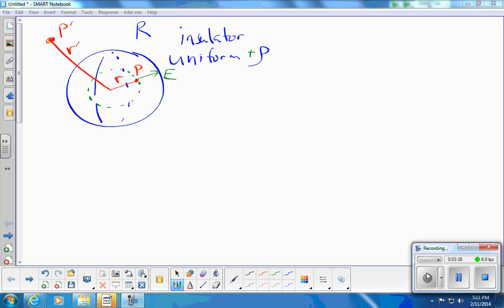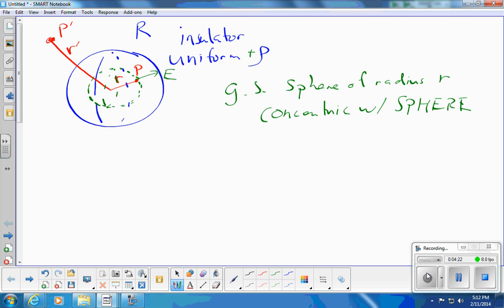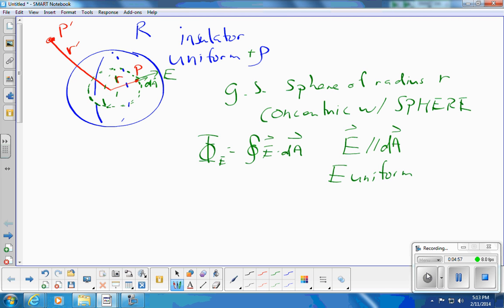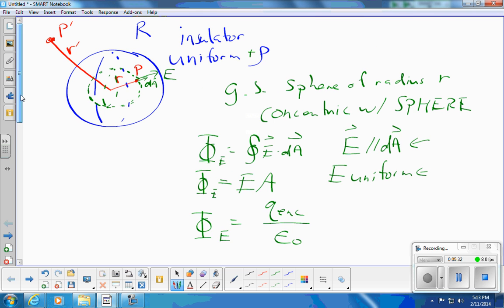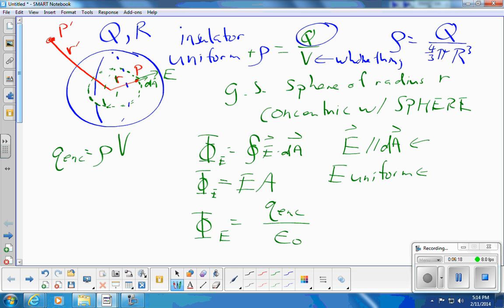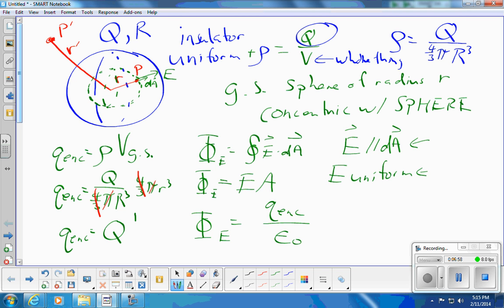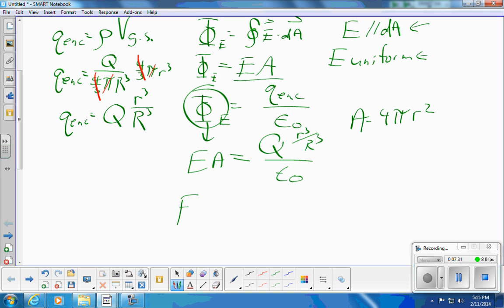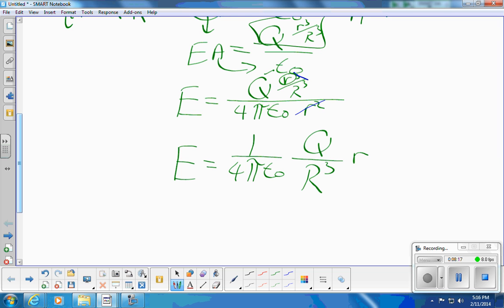Uniform solid sphere, field due to